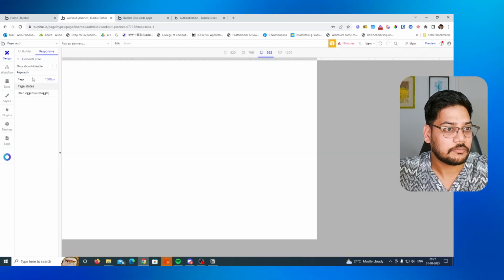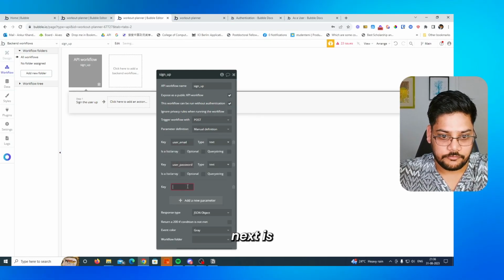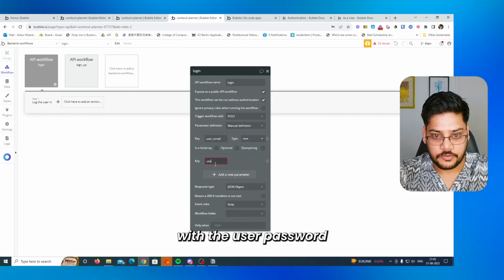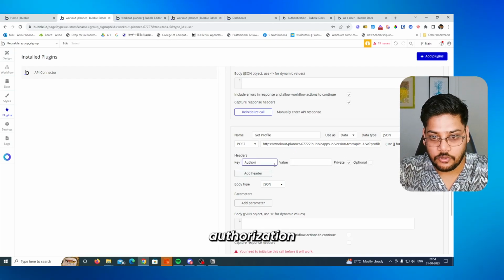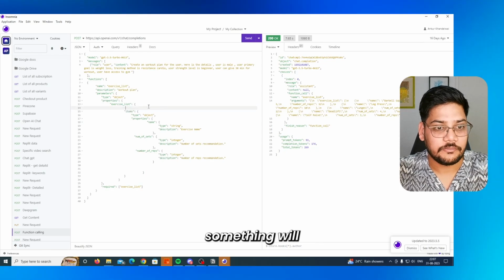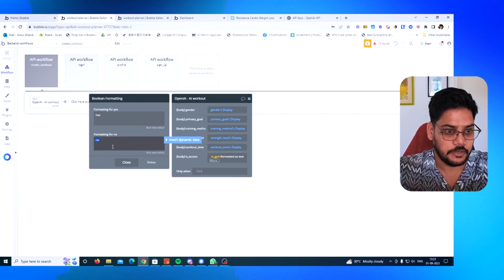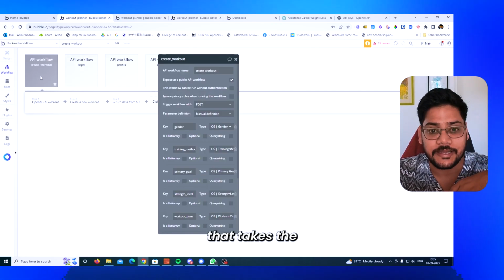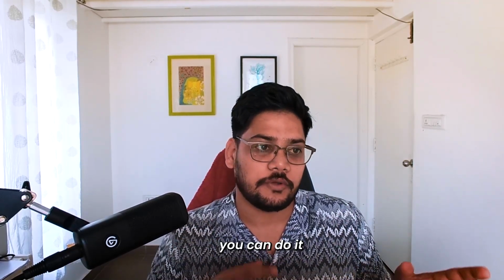From Zero to Fitness Hero: Crafting AI Workout Apps Easily on Bubble.io!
In this video, you'll delve into using Bubble.io to create a powerful backend functioning as an API server. You'll learn the essentials of setting up APIs for user authentication and workout plan generation, and explore integrating OpenAI for custom fitness solutions. This tutorial is your guide to transforming Bubble.io into a robust backend engine for your AI-driven fitness app.

In this video tutorial, you'll embark on a journey of building an AI-powered fitness app using Bubble.io, where you'll:
- Learn to set up APIs focusing on creating a backend that functions as an API server in Bubble.io for user sign-up, login, and workout plan generation.
- Understand how to integrate OpenAI's API in Bubble for personalized workout plans.
- Explore Bubble.io's frontend and backend features for user navigation and data management.
- Create a Bubble.io SaaS platform focused on AI-driven workout planning and user management.

 / nocodetalks